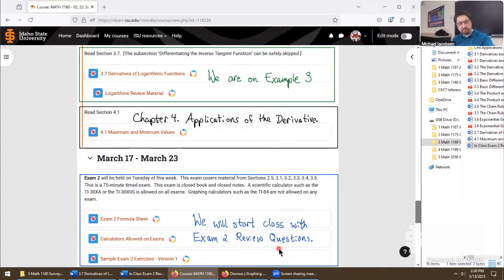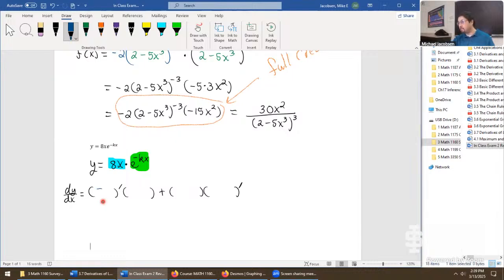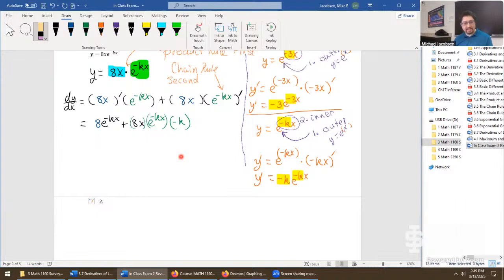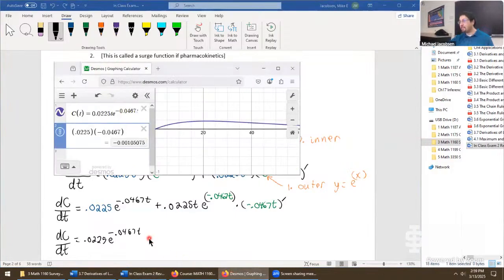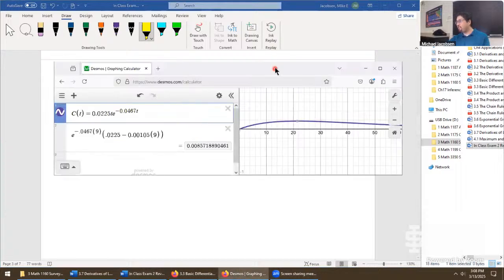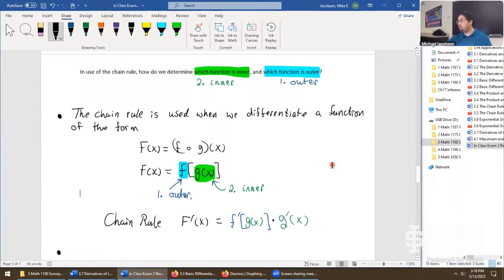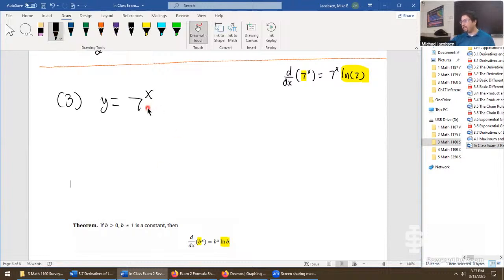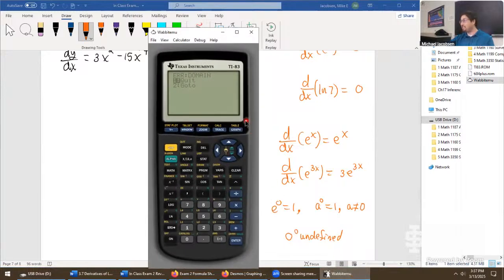Math 1160 - 13 March 2025 - Exam 2 Review